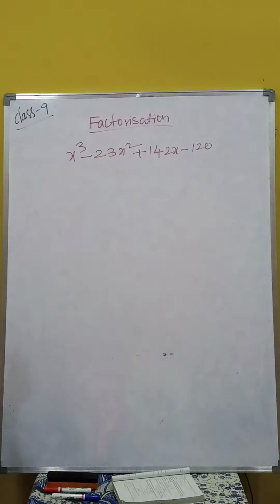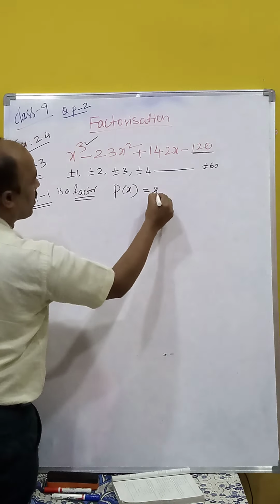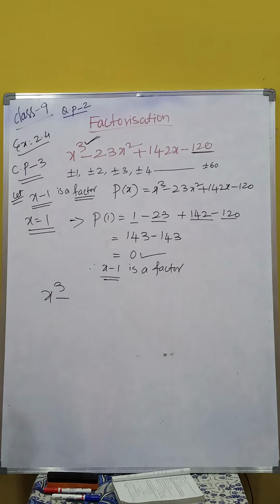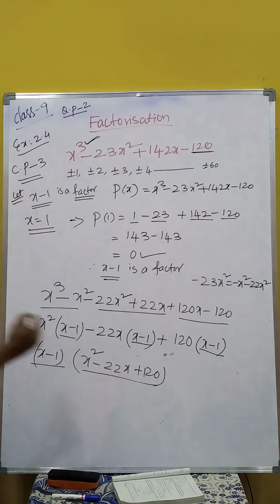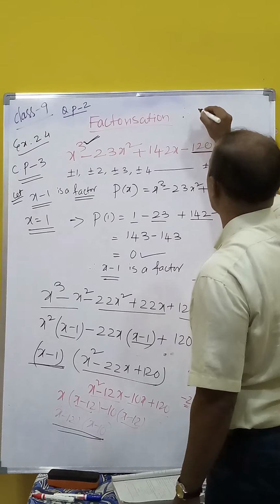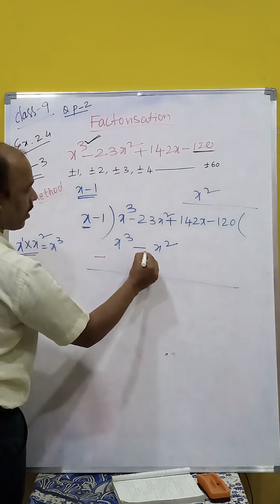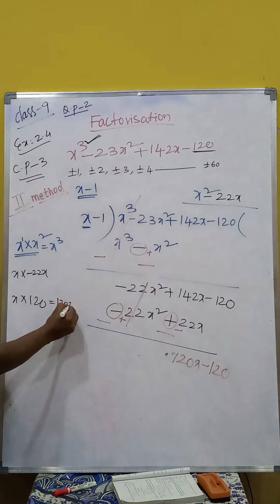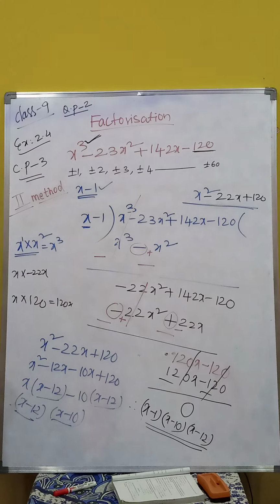Factorisation of cubic Polynomial